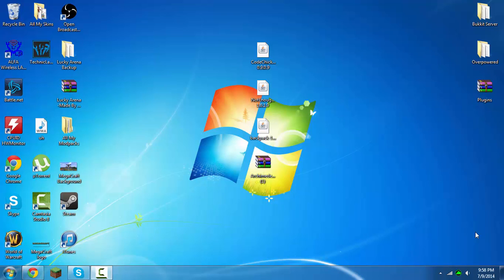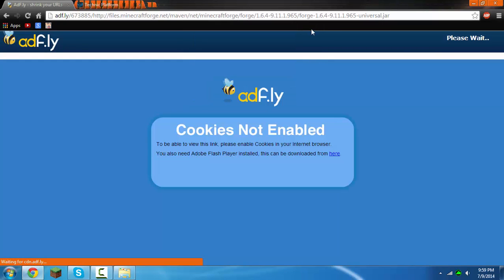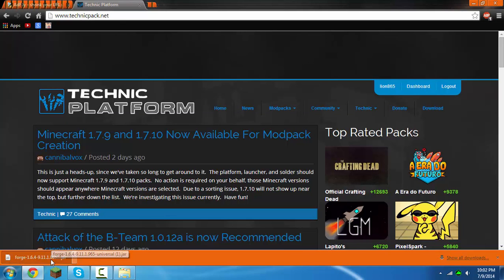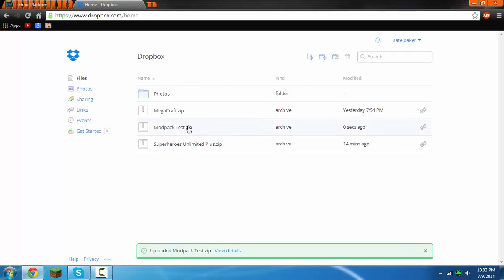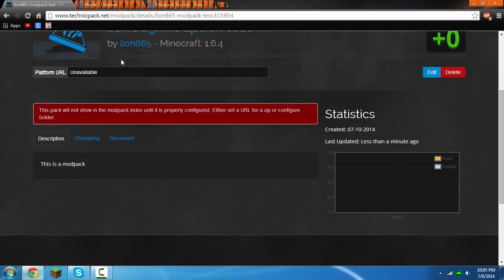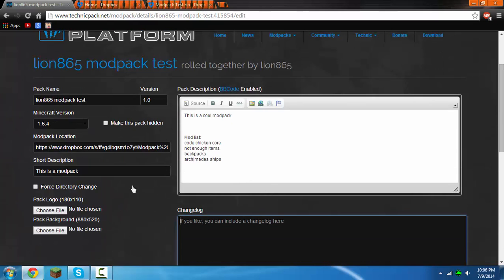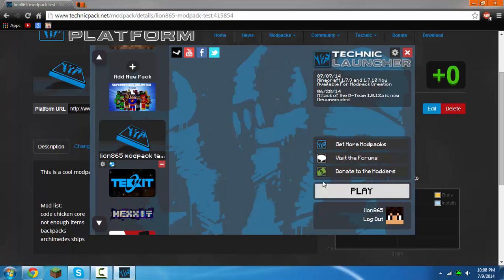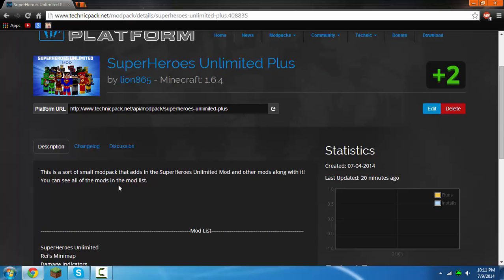How To Make A Technic Modpack For Minecraft 1.6.4 Or Higher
This video explains how YOU can make your very own modpack in minutes! This works for any version of minecraft including 1.7.10 and everything else.

links:
MineCraft Forge Downloads: